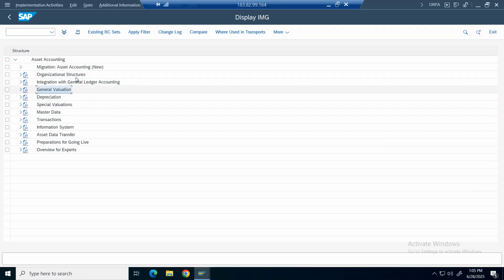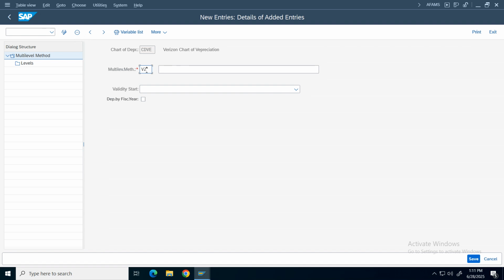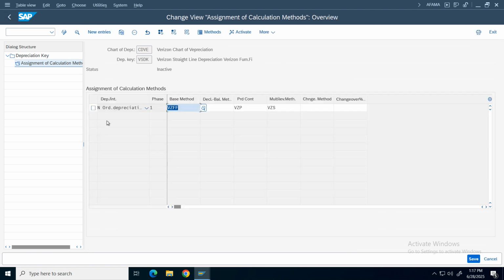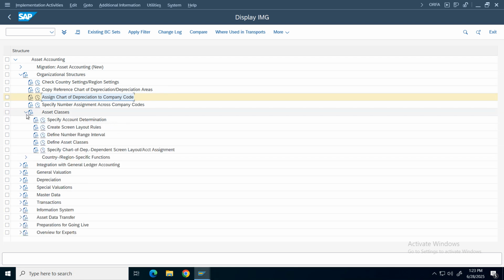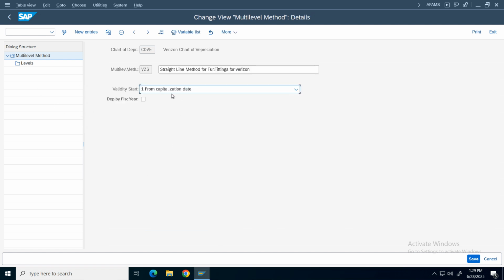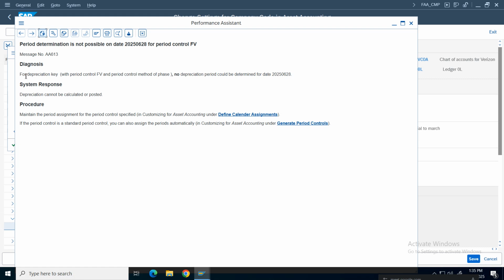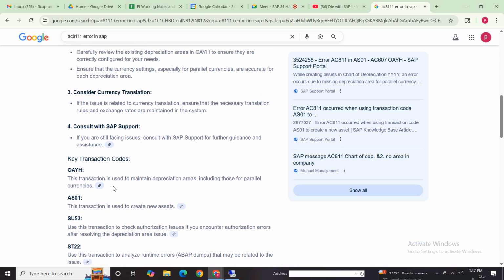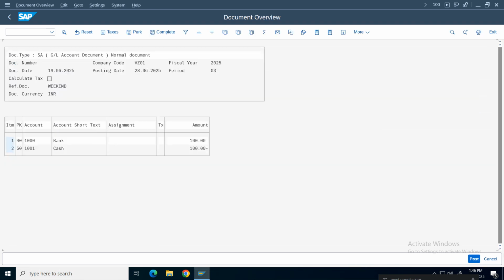SAP S4 HANA Asset Configuration Settings 20